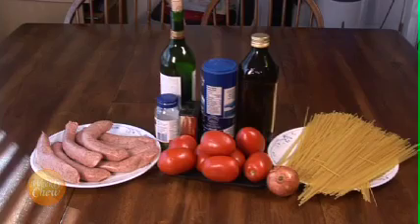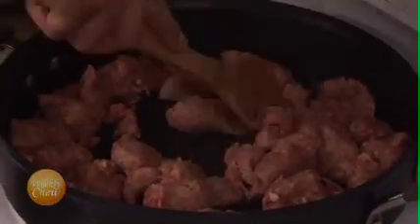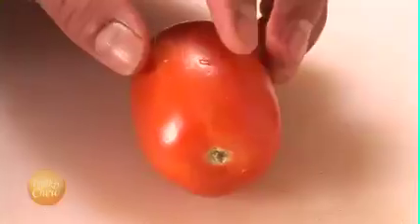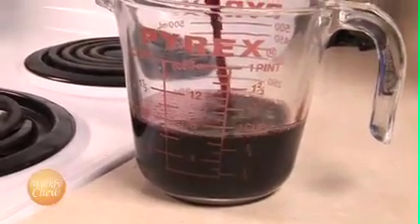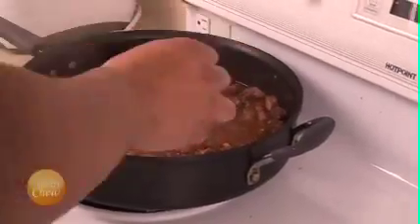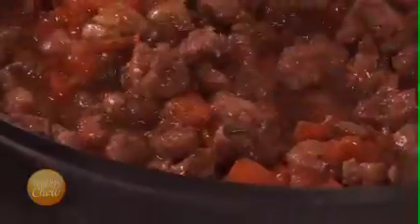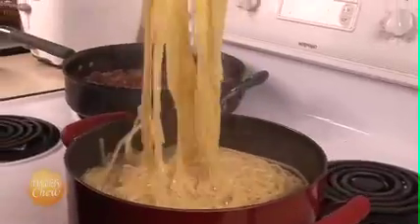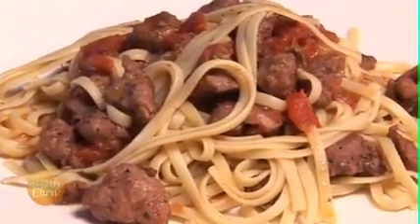Weekly Chew - S'much Italian Sausage with Linguini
Episode 8 - S'much Italian Sausage with Linguini